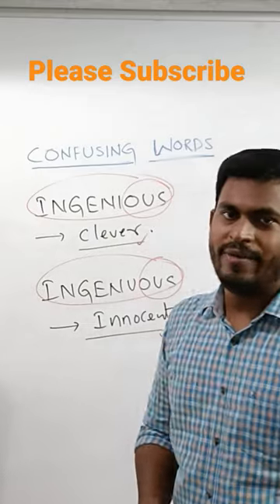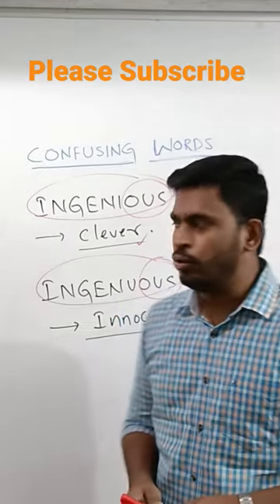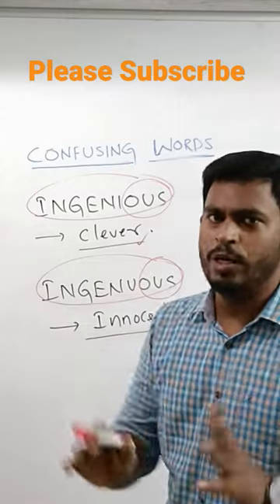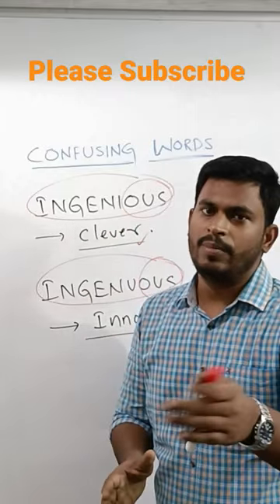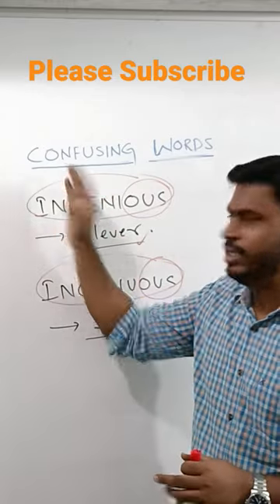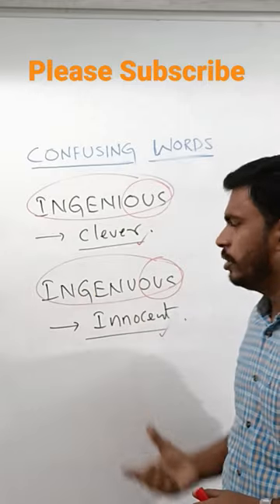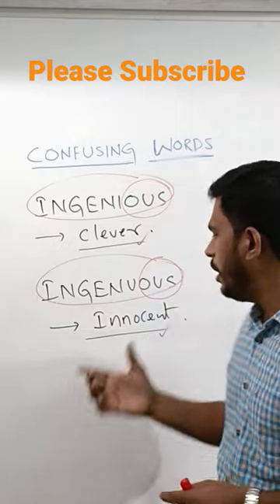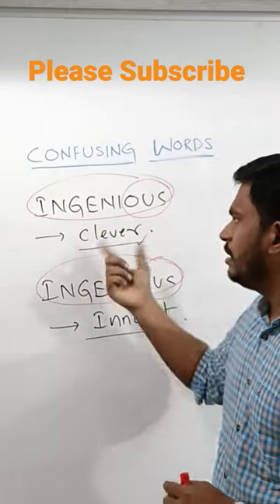INGENIOUS vs INGENUOUS